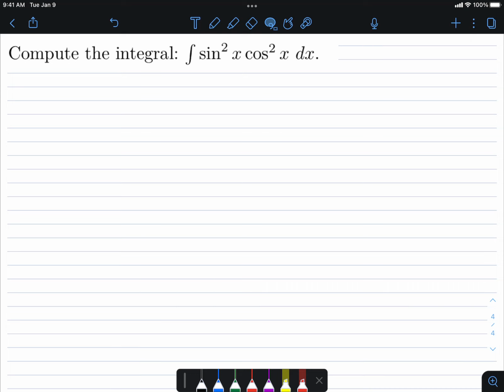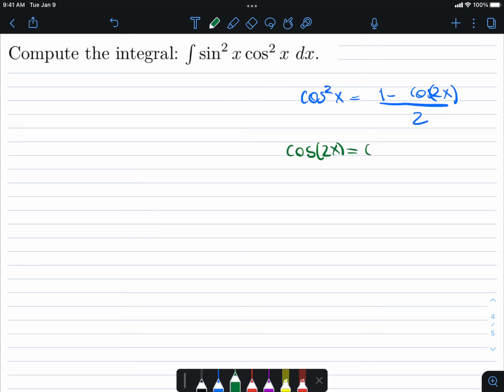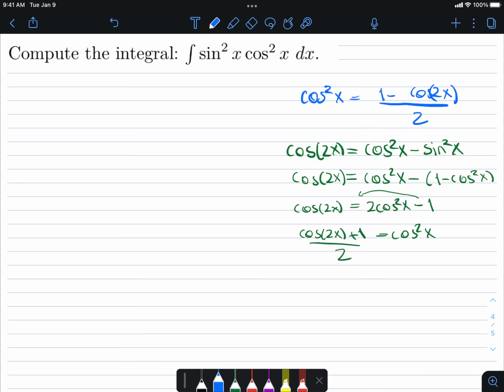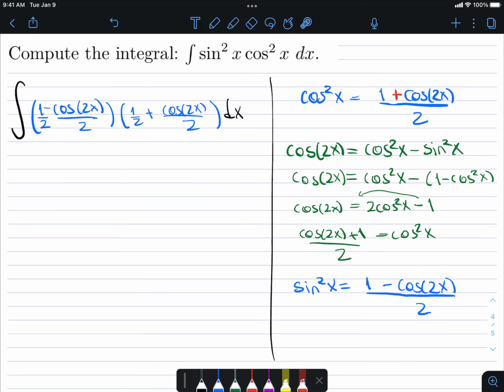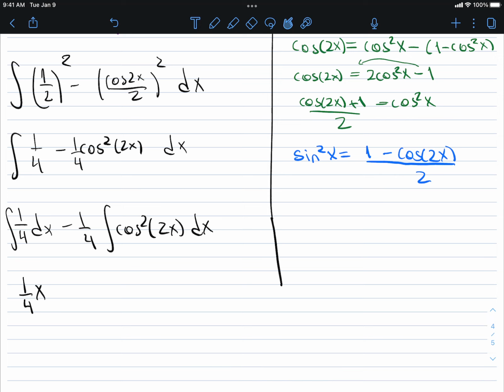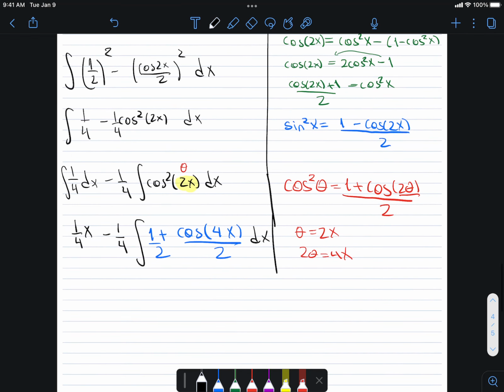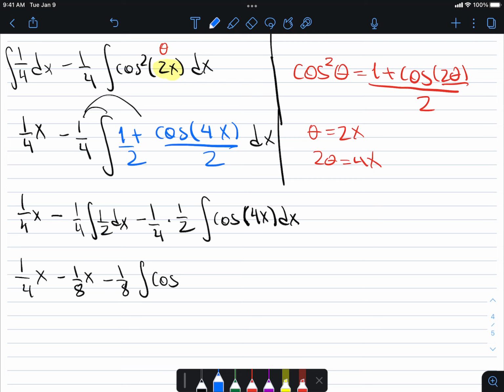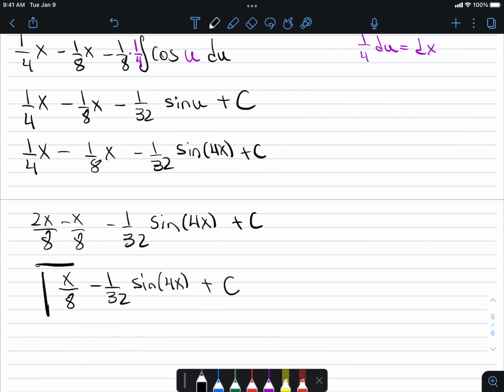Products of sine and cosine when both powers are even Power reducing formulas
The two power-reducing formulas can be life-saving when integrating products of sine and cosine.